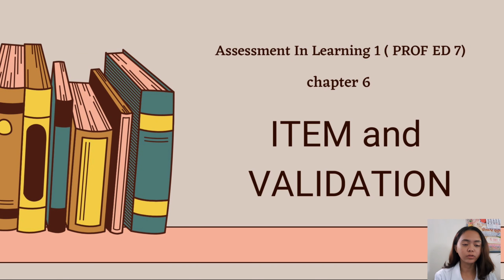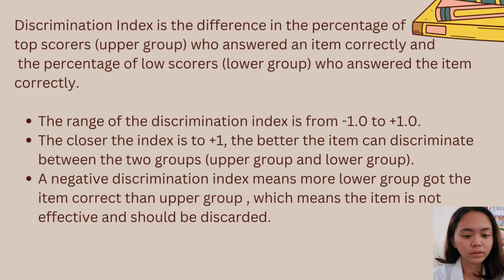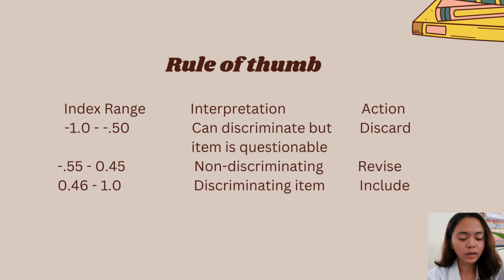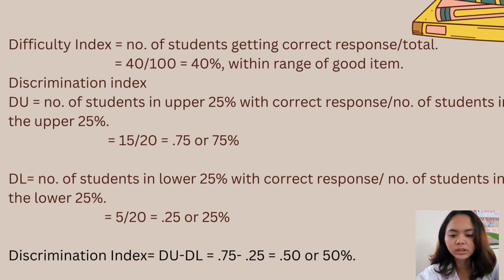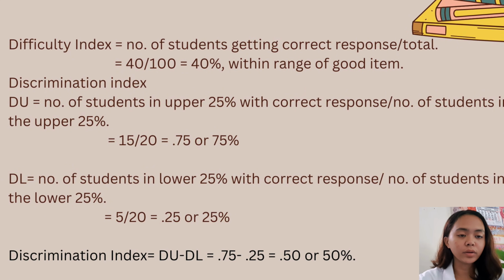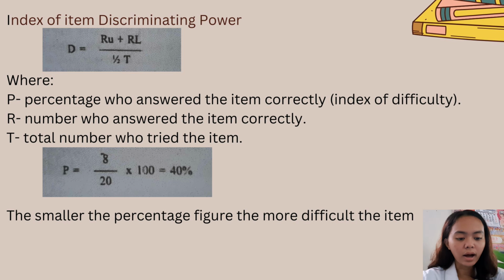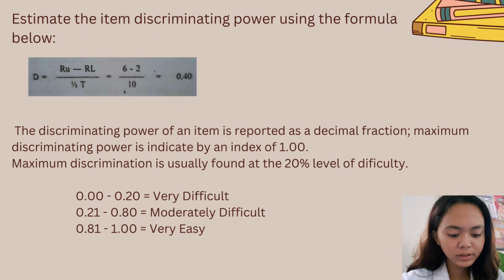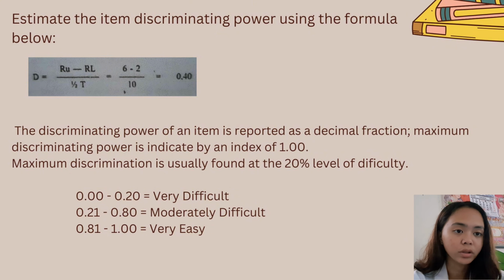CHAPTER 6 Item Analysis (Discrimination Index) 2nd Reporter